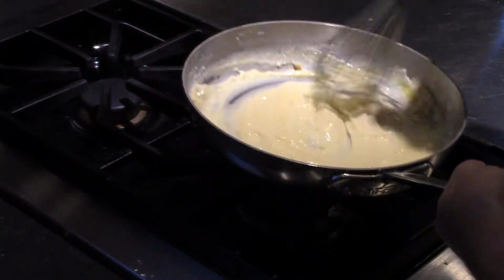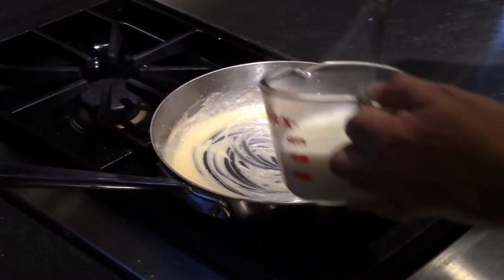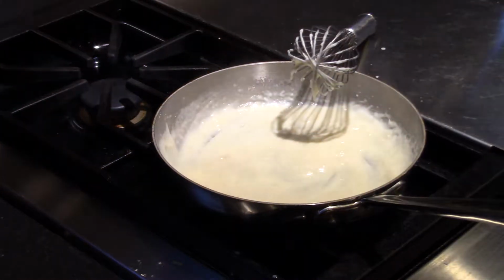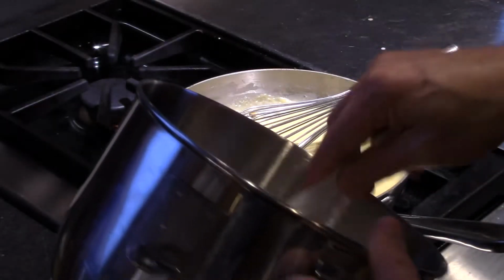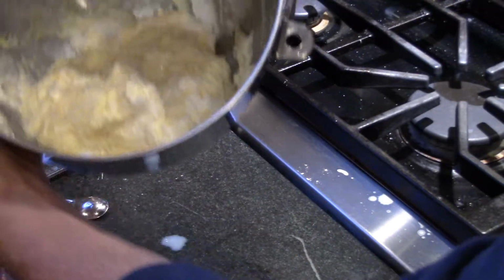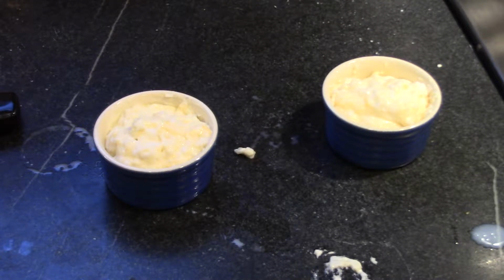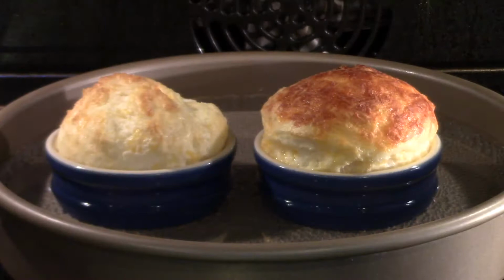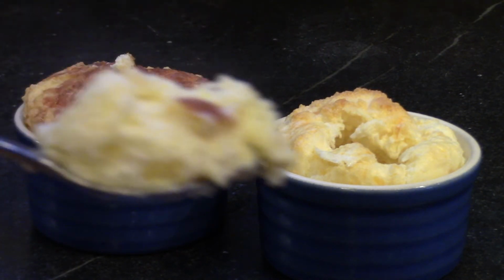How To Make A Cheese Soufflé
Inspired by Julia Child, I'll show you how to make a cheese soufflé and get consistent results.  With a little practice, you can master a Soufflé.